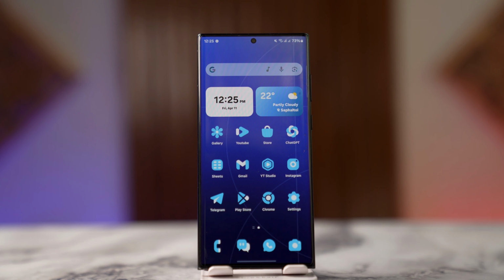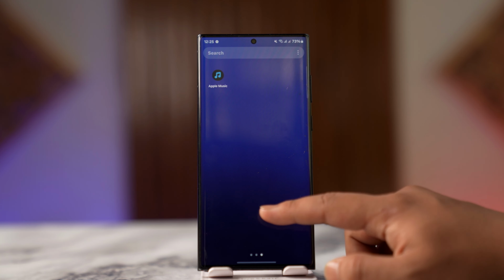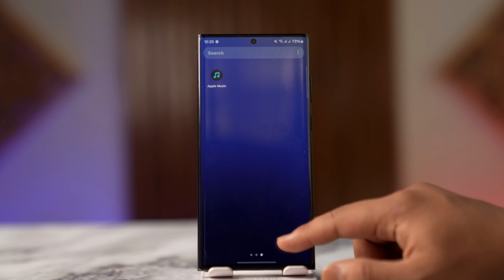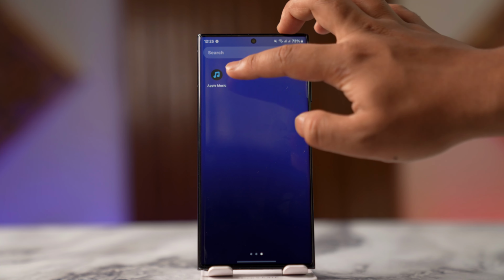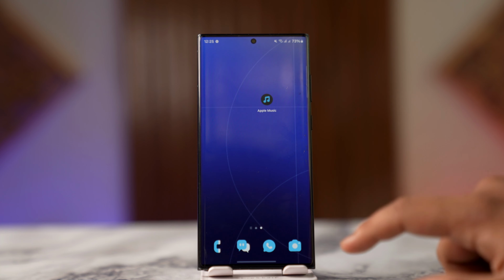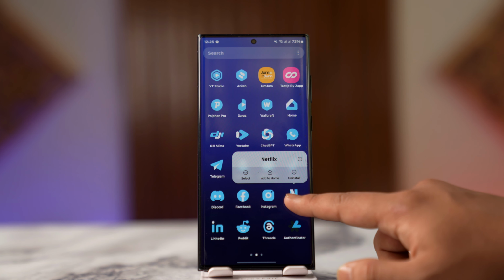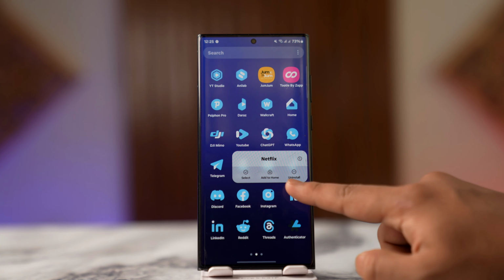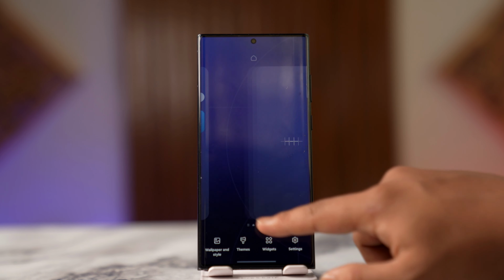How To Add Apps To Home Screen On Samsung Galaxy S25/S25 Ultra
Adding apps to your home screen on the Samsung Galaxy S25 or S25 Ultra is a great way to personalize your device and make your most-used apps easily accessible. Whether you're organizing your layout or just downloaded a new app, placing shortcuts on the home screen helps you save time and reduce clutter in your app drawer.

In this video, you'll learn how to move apps from the app drawer directly to your home screen. The steps shown work not only on the Galaxy S25 series but on most Samsung Galaxy devices running One UI.

Start by swiping up from the bottom of your screen to open the app drawer. This is where all your installed apps are listed. To add an app to the home screen, locate the app you want to move, then press and hold on it. As soon as the app is picked up, the screen will shift, allowing you to drag the icon onto any home screen page you like.

Alternatively, after long-pressing an app, a small pop-up menu may appear. From there, tap the 'Add to Home' option, and the app will be placed on the first available spot on your home screen.

You can repeat this process for any other apps you frequently use, including social media, games, or tools. You can also rearrange or remove them anytime by holding the icon and moving it or tapping 'Remove' (note that this doesn’t uninstall the app—just removes it from the home screen).

Timestamps:
0:00 Introduction
0:18 Accessing the app drawer
0:34 Dragging apps to the home screen
0:54 Using the 'Add to Home' pop-up option
1:02 Conclusion